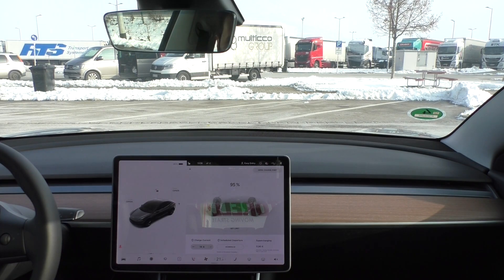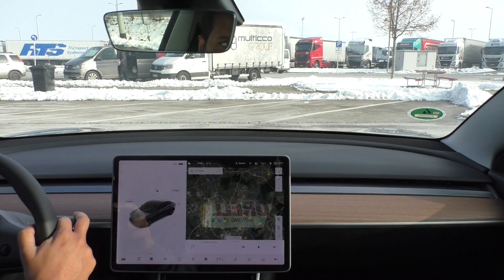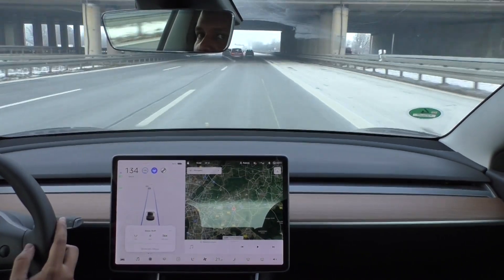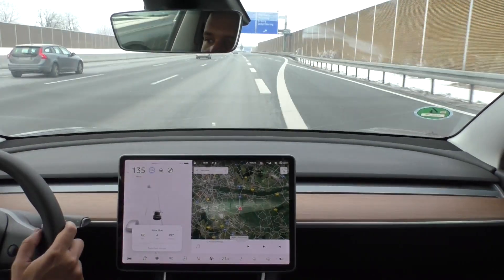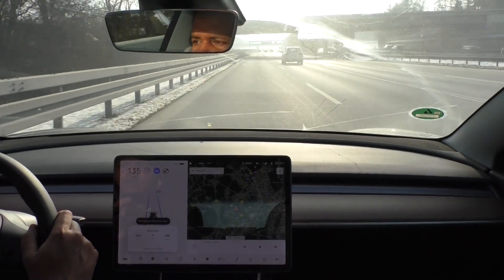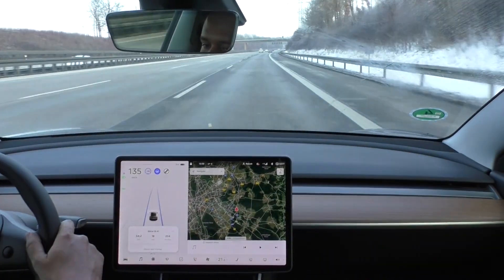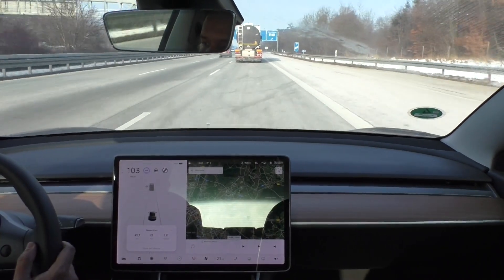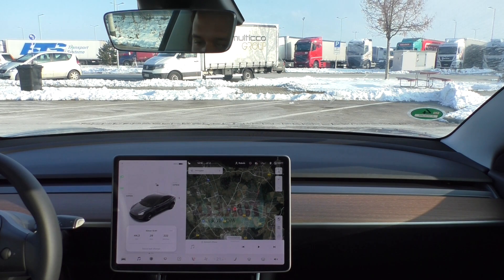130 km/h Autobahn winter range test, Tesla Model 3 Standard Range Plus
Estimated range: 211 km
Consumption: 222 Wh/km
Start SoC: 95%
End SoC: 74%
Net usable battery capacity: 46.83 kWh

Temperature: 4°C to -4°C
Road: wet and salt on the surface
Test route distance: 44.3 km
Heater: 21°C
Driver seat heater at mid level
18" Winter tyres with Aero wheel covers

If you are buying a Tesla, please consider using my referral